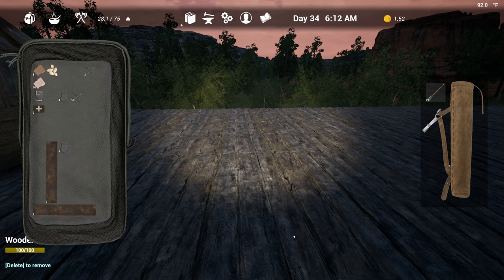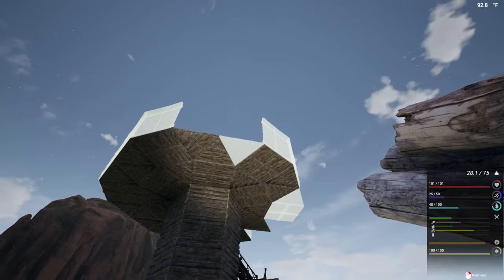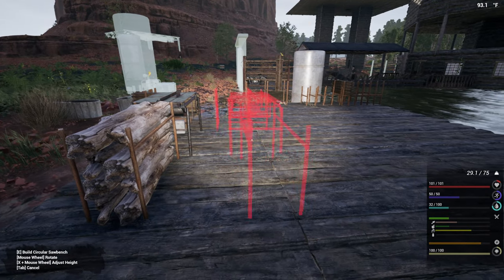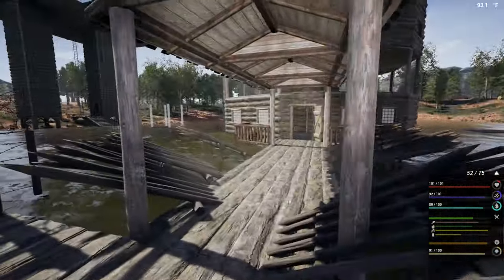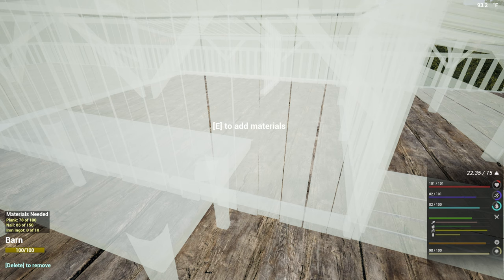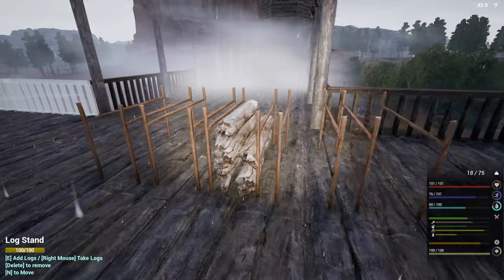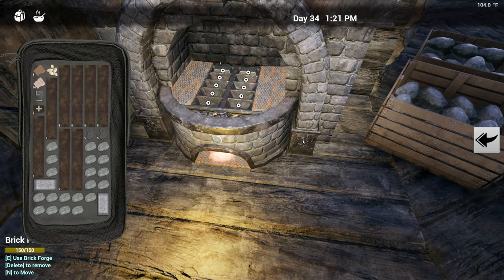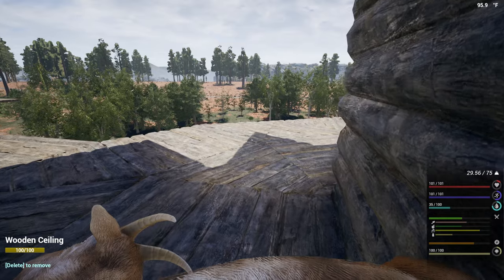We have our Barn! The Infected E34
Season 4 of the Infected!

The Infected is a survival crafting game set in an open world sandbox. Build your base defend and protect yourself from wildlife and infected enemies!

Patron Supporters!
SkelliPimp VOD Starfish JJSTREET Mr_Teazer Papa Kai JasonS lowflow TaruHunter WILLIAM B Sticky Archkiller911 Fallen Bomanic (Christopher) 9ER IAKOVOS WILBER Dapitbull LID M0nk3yB1aD3420 Thickachu KhaleesiHarjo TBF Gaming SurveillanceGoat Shannon Tidenberg OnePeculiarSushi xv_Direwolf Crims0n Knight7 Gigitypuff Levatile Remy Labo Thundernight76 Zushy Azoknight BaronBattleBread Hawkins4x4 Kotzr H3LLS_ANG3L Cat Astrophe JakeSkully Cody F Conan 181 danger_ranger90 Daniel king muffish Draggula Monday Drewden Eric D Tiny Rick Spooky GriffinC jensen76  ironmancipe Jamie C omorb Pusherr Reed86 Joe the 1 and only ~Oli cross MuddSlideYT Kelly Kerk K Schatz 1980 The Old Man KiritoScooter Lee D Pyro Starsrm FoxGirl92 MarcMyWerdz Automa7ed á´ŽÉ’Ê  Ð¯ btww.its_micahh Deadly_Venomz Matthew B ODog1970 CANADIANOXE Lokio glazier1357 SailingRollerCoaster Shatter161 WolvesofShaun Hox13 Smokenstroke73 Thinman timothymccoy Kirito Stilgar Heatsink Daniel G Jolly Anubi